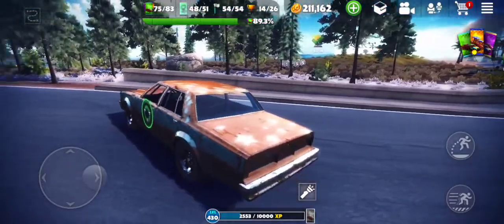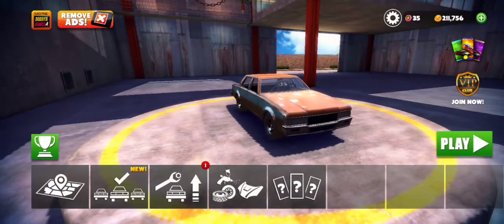OFF THE ROAD: Caprice Review! | Gameplay + Customisation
by EarthBatTV 🎥

off the road, otr, open world driving, dogbytegames, android, ios, nintendo switch, unleashed racing, driving, earthbattv, new map, frozen valley, update, official, released, 1.10.0, new cars, caprice, highway race.